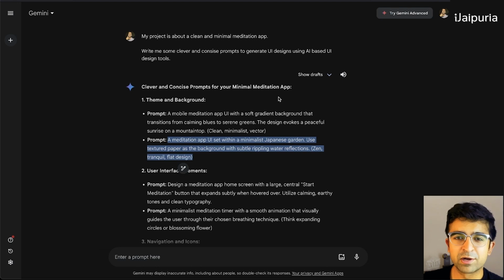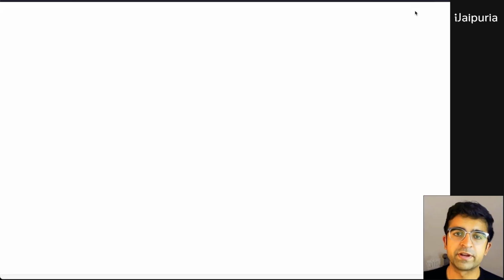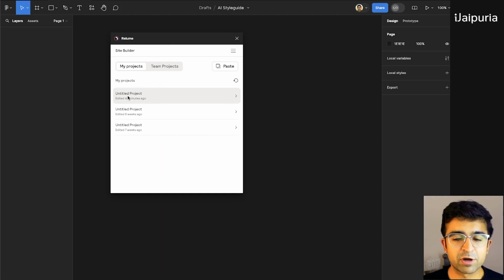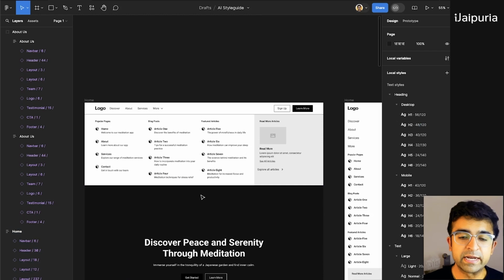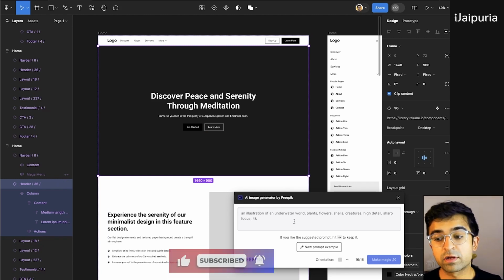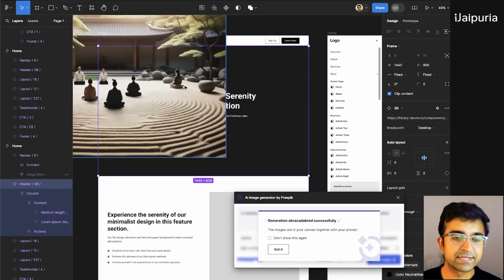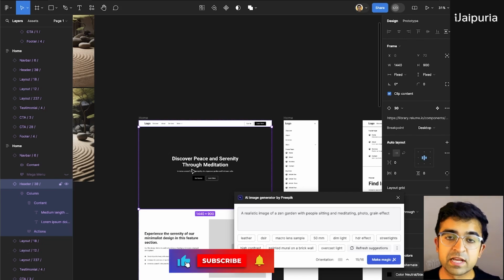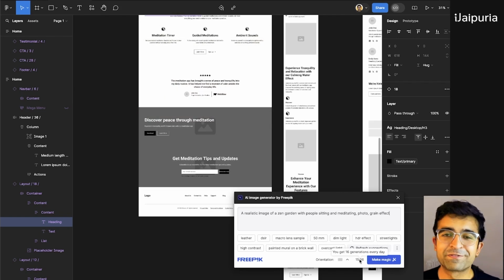How to Use AI Inside Figma | Step-by-Step Tutorial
In this step-by-step tutorial, you’ll learn how to integrate AI tools and plugins within Figma to generate layouts, text, and design components with ease.

Whether you’re a UI/UX designer, product creator, or beginner, this video will help you work efficiently and bring your ideas to life faster.